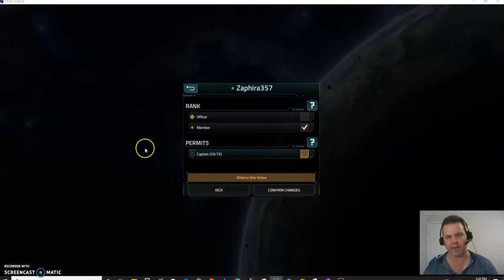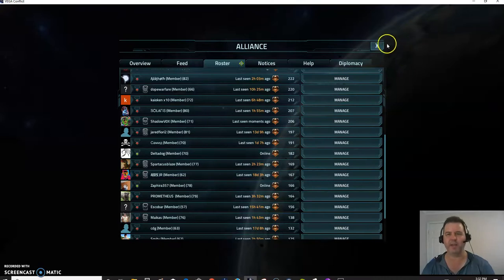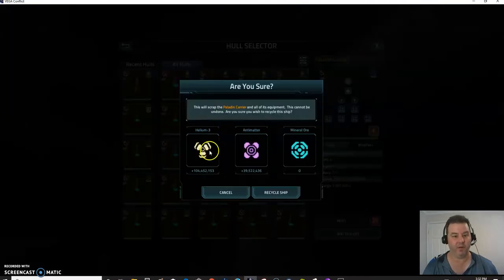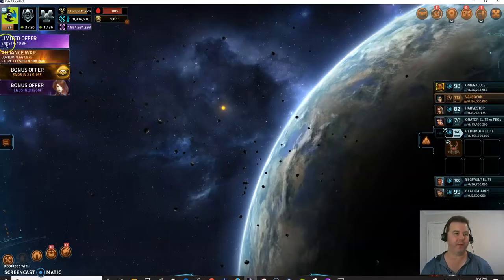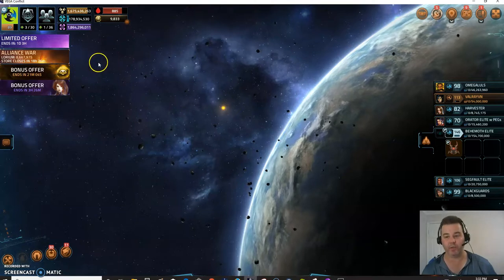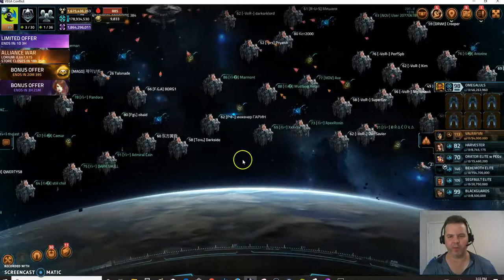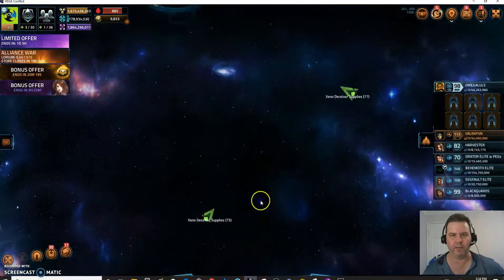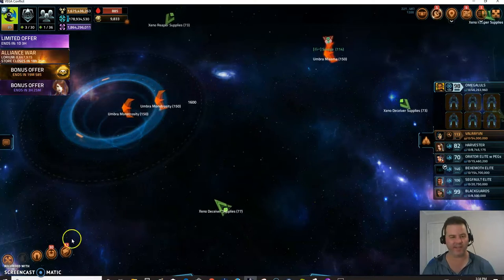Coin Confirmation button is required